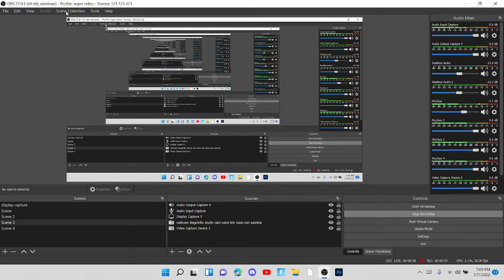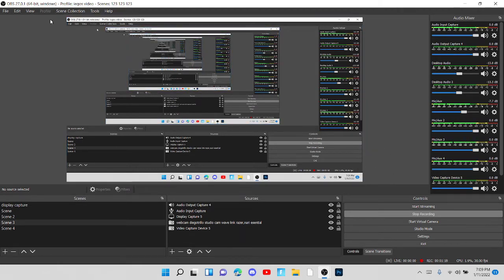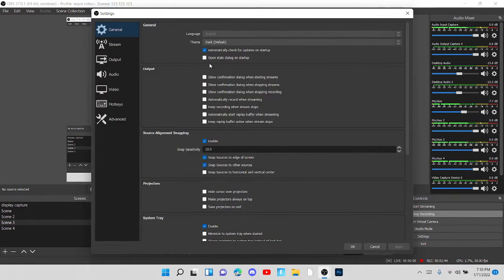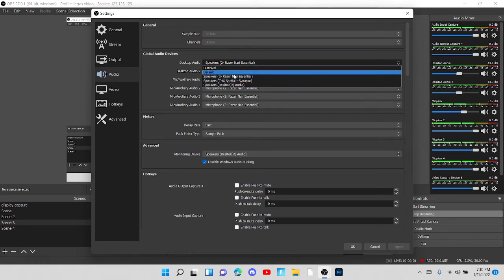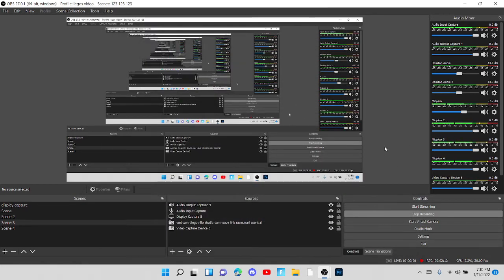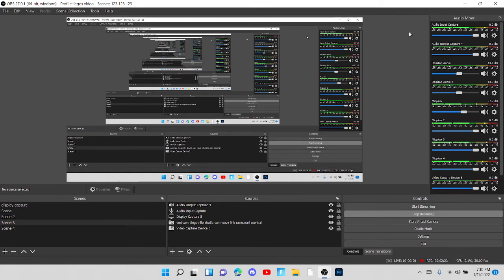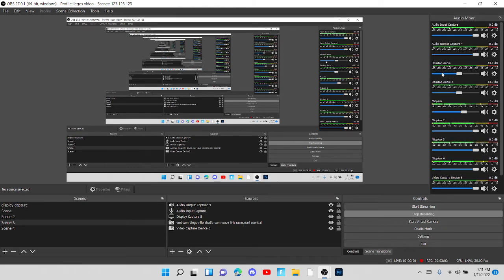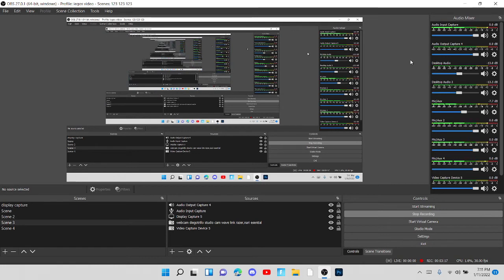how to connect headset mic while you can hear the audio of desktop